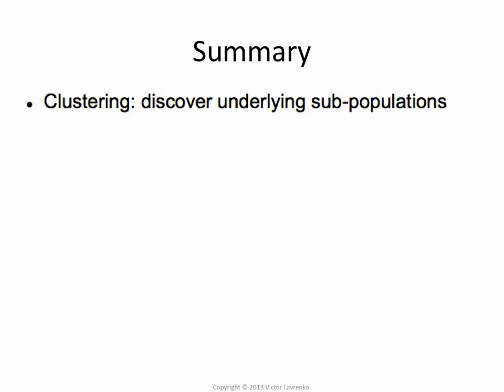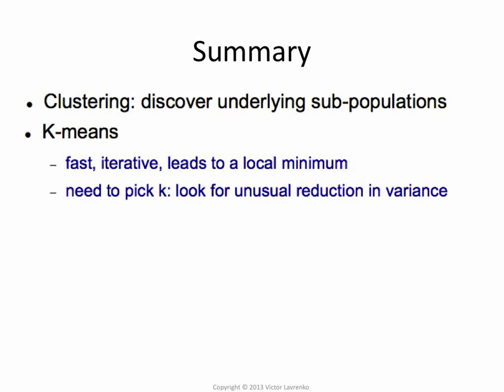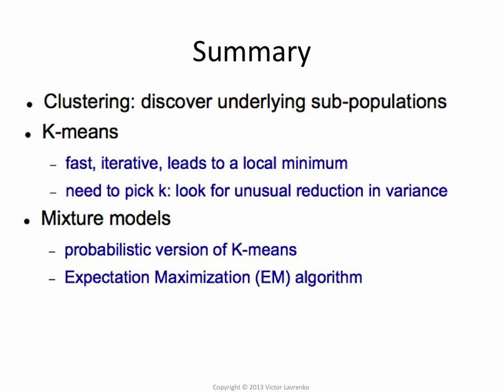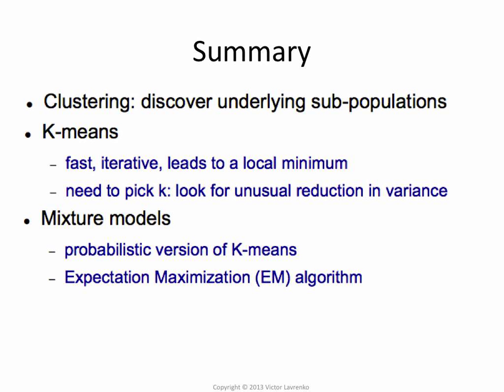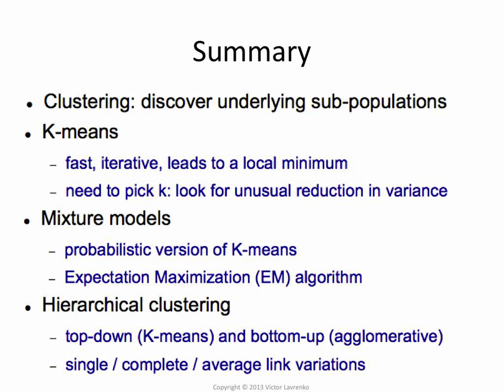Hierarchical Clustering 5: summary